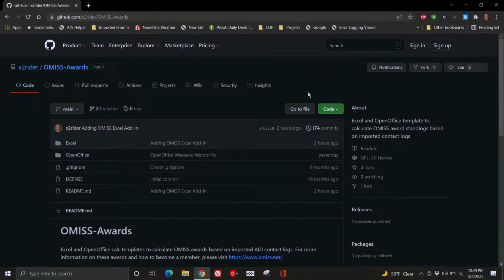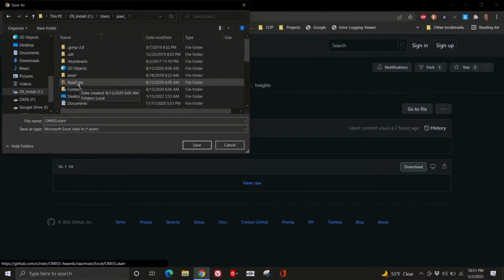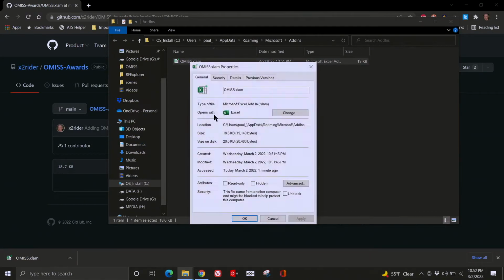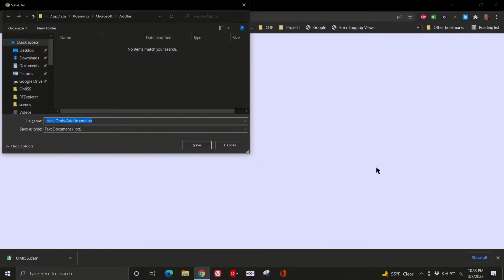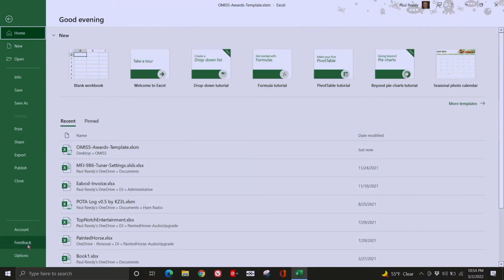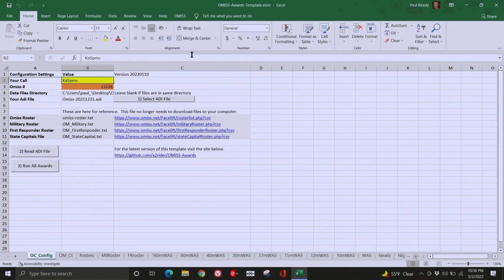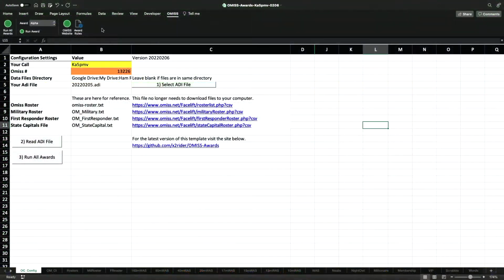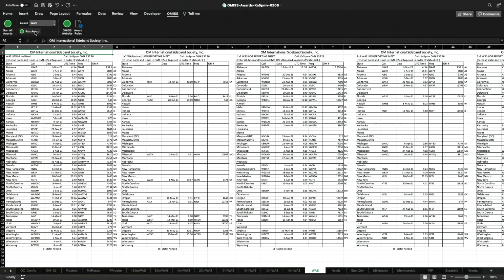OMISS Excel Add In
Take a look at the new OMISS Excel Add-In.  Run all or selected awards from the ribbon bar without having to dig through deep menus to run award scripts.  Works on PC and Mac.

1:47 Clearing the "Mark of the Web" flag
2:34 Using the install script/see directory location to save Add-In
3:48 Enabling the Add-In in Excel
5:06 Using the Add-In
5:49 Installing on MacOS